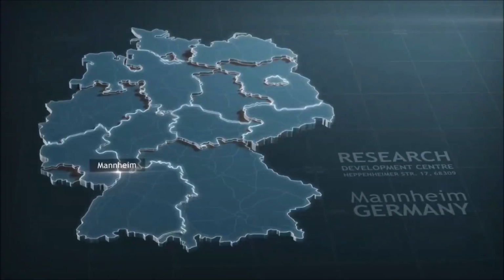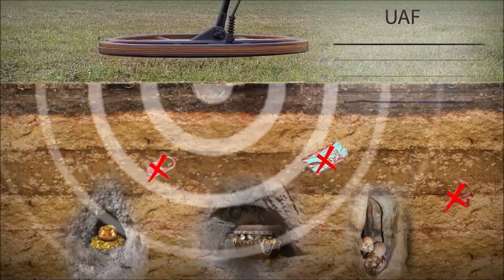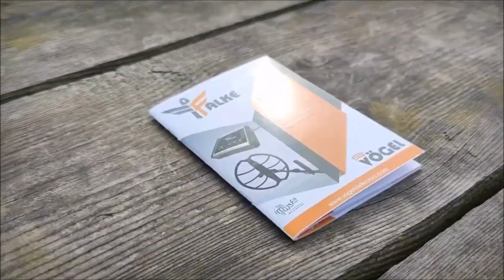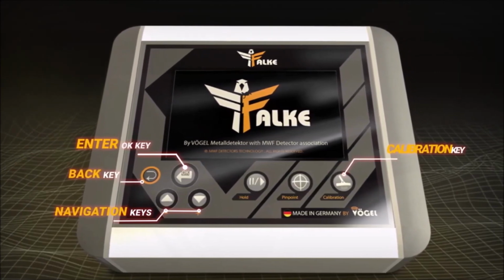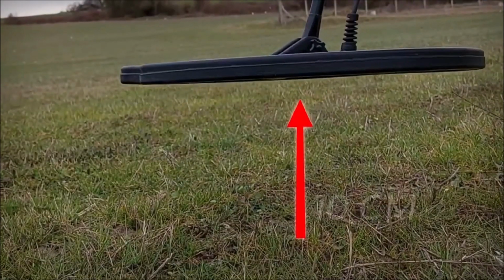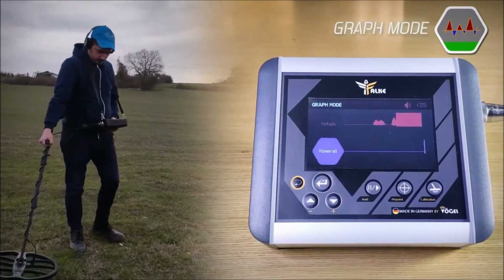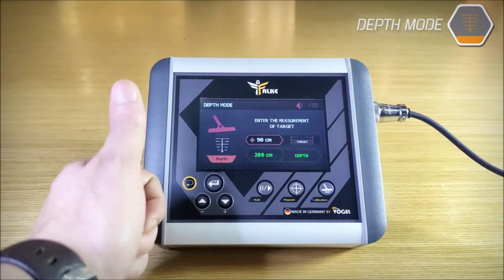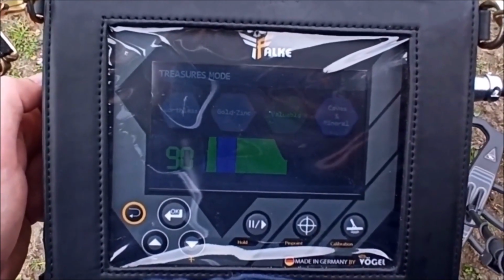How to use Falke metal detector with a real test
Falke
FALKE is an advanced metal detector for professionals, which combines all the specifications and characteristics needed by treasure hunters and gold seekers in one device,
WHAT’S DOING?
The FALK device works on advanced detection systems that give you high performance in achieving fabulous results and reaching great depths that you could not reach before, with accurate discrimination of targets while giving the identity of the metal and the feature of detecting ground anomalies to detect cavities.
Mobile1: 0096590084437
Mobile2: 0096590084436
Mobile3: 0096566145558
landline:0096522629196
Kuwait – Hawali – Abdullah Al-Othman Street commercial Khaled Mal Allah Complex- Fourth Floor Near to Al-Adsani compound